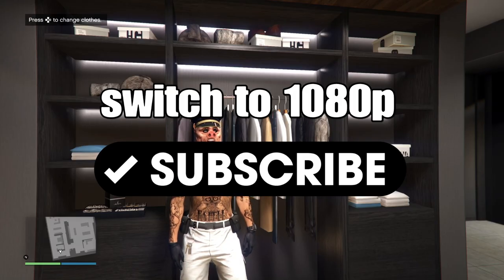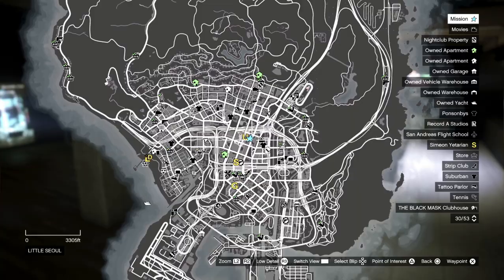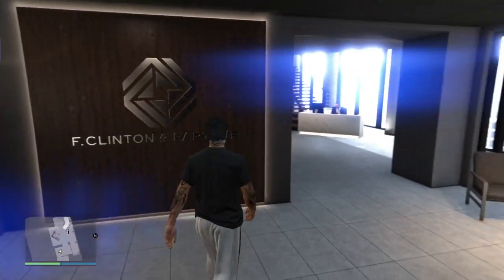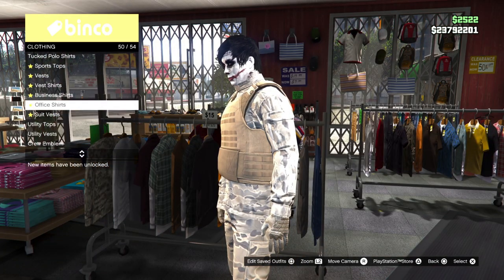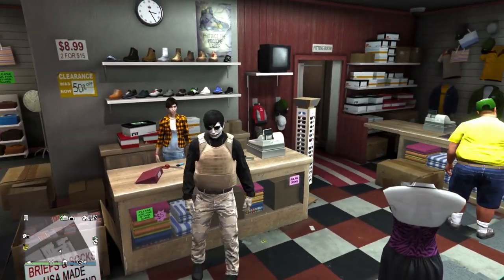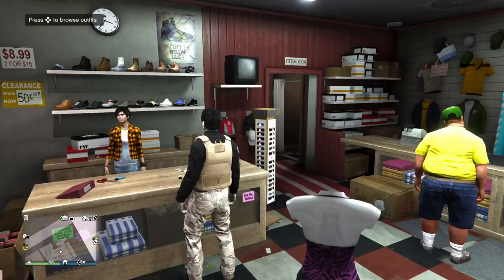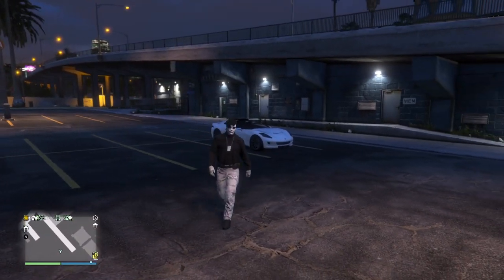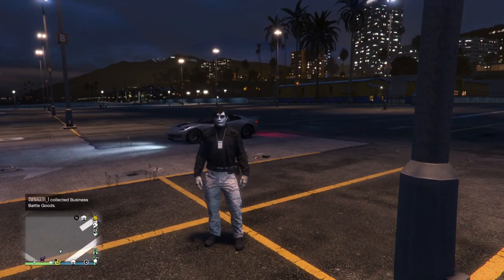GTA 5 : HOW TO GET THE PRISON GUARD BELT / ANY BELT 2022 UPDATED METHOD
In today's video I will be playing Some GTAV just for fun below are links to my social medias